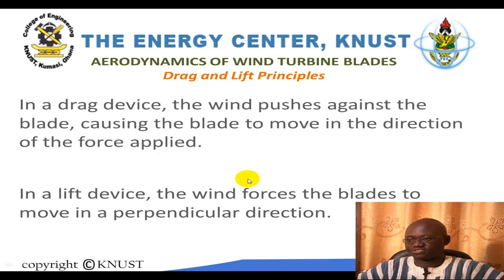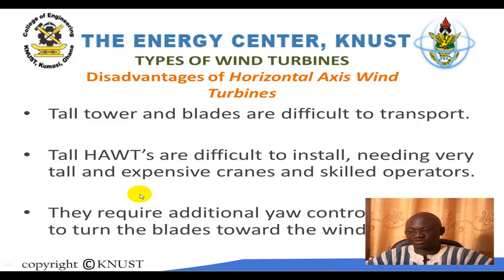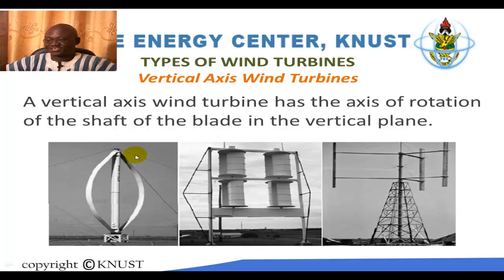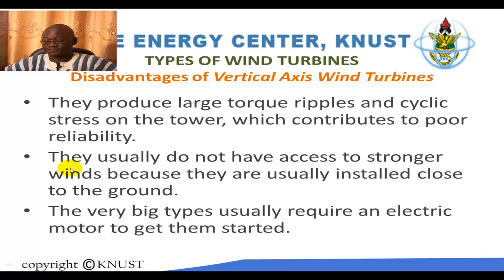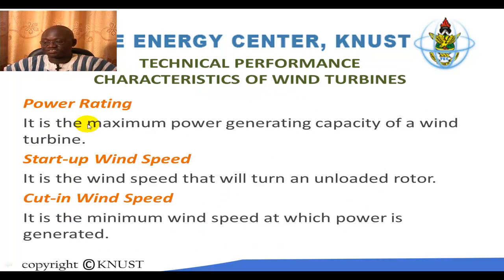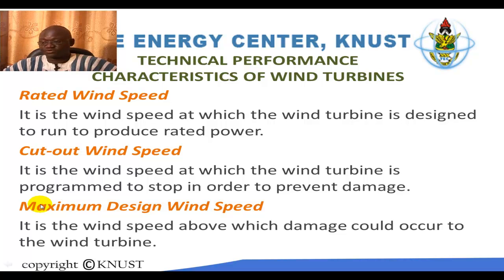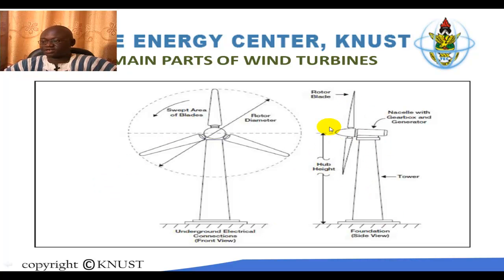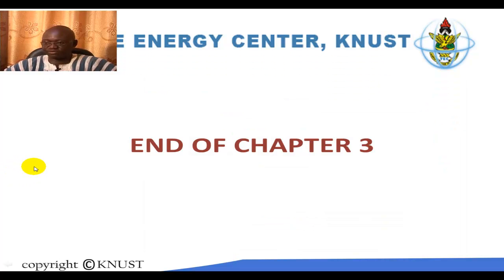CHAPTER THREE.mp4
CHAPTER 3 - WIND TURBINE/SYSTEM TECHNOLOGY